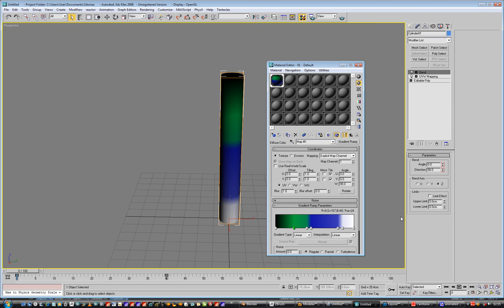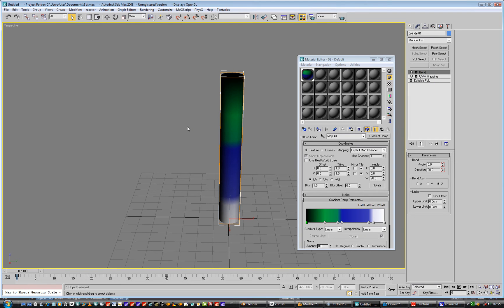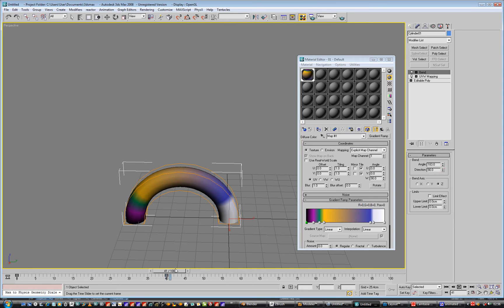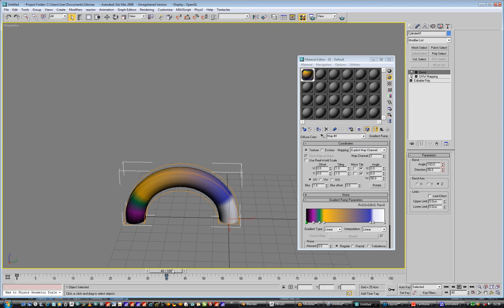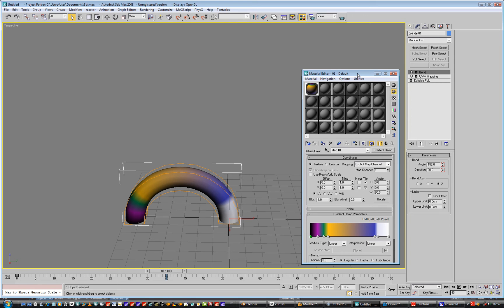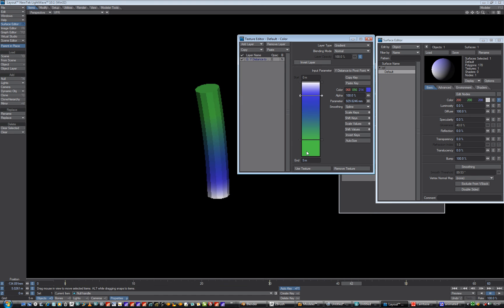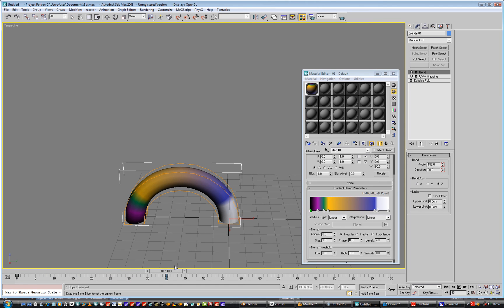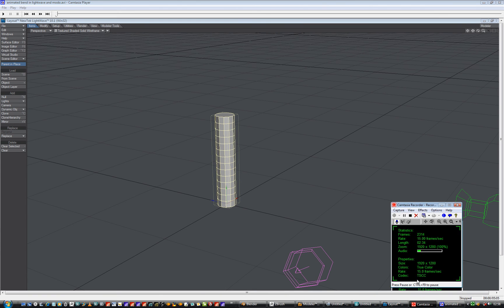***Not For Children*** animated gradients in 3dsmax, lightwave and modo